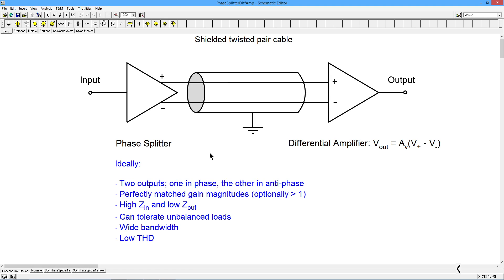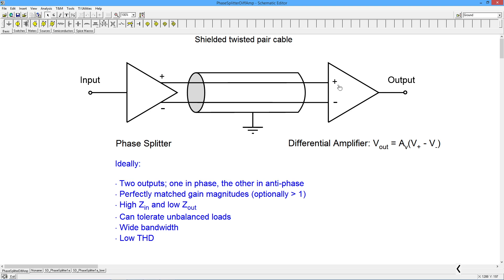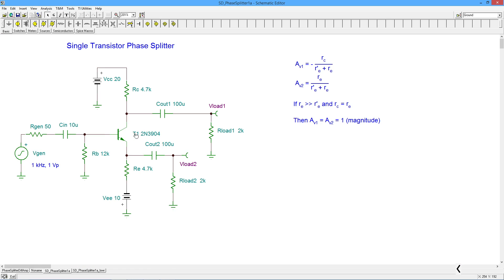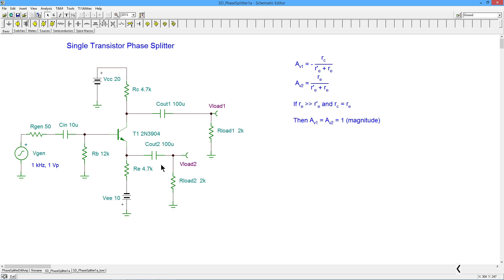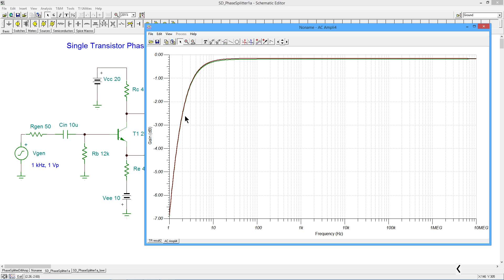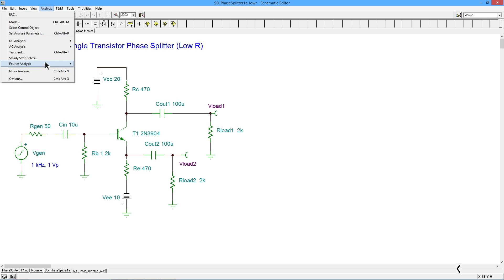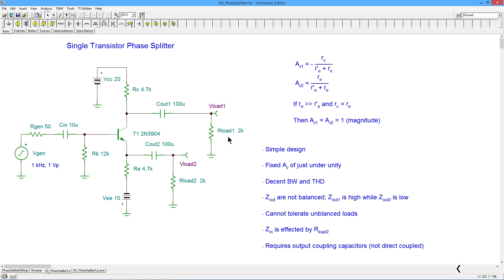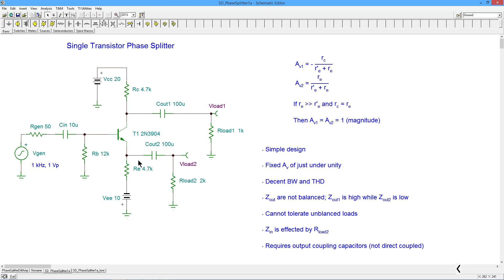Semiconductor Devices: A Simple Phase Splitter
In this video we examine a simple transistor phase splitter. A phase splitter is a linear amplifier that offers two outputs; the first being in phase with the input signal, and the second being 180 degrees out of phase (i.e., inverted). Phase splitters are useful with differential balanced line systems, an example being professional audio. It is the complement of the differential amplifier.